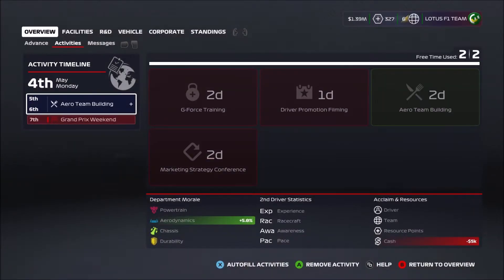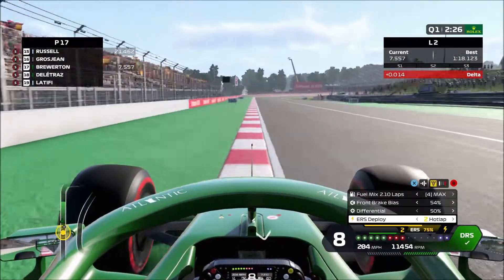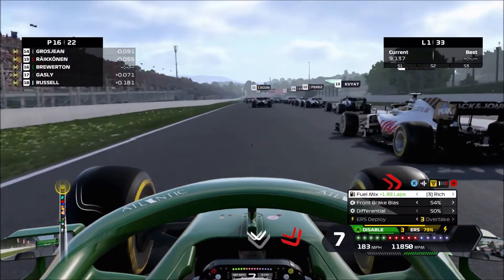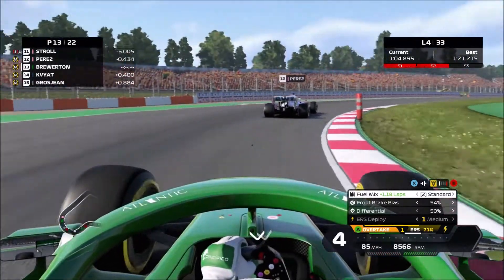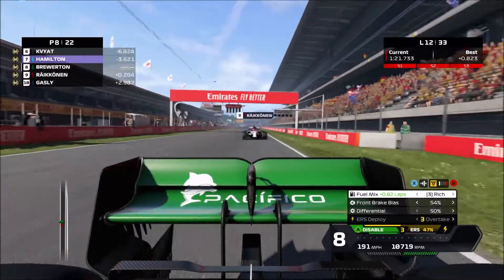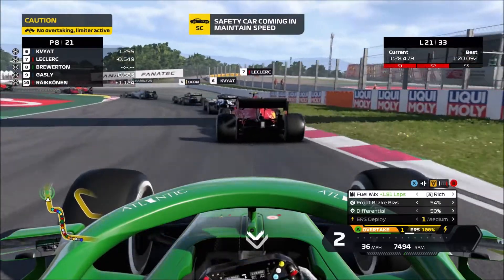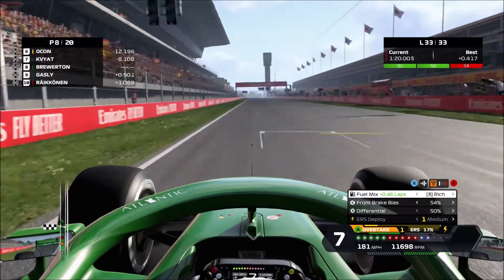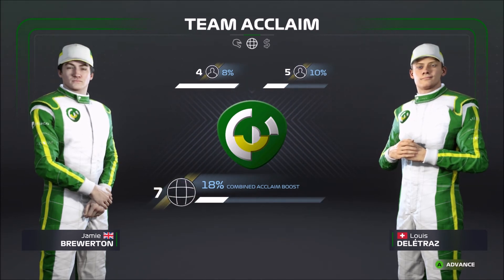Amazing Start! | F1 2020 My Team Lotus Career Mode #6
Arriving in Barcelona for the Spanish Grand Prix, can I get back into the points again?